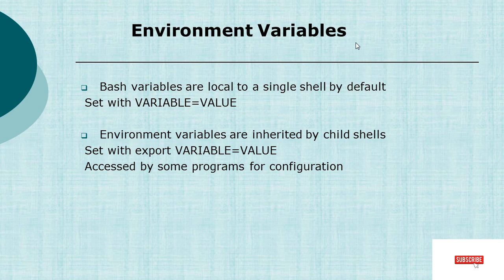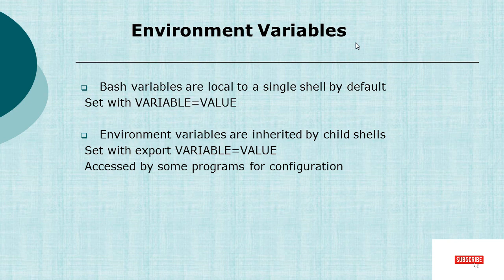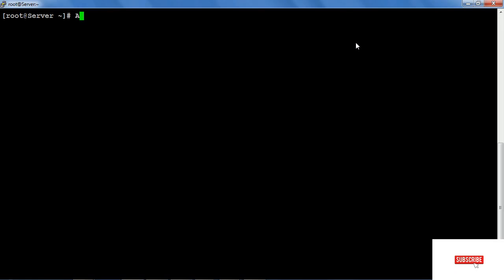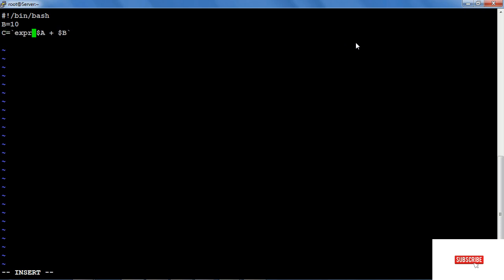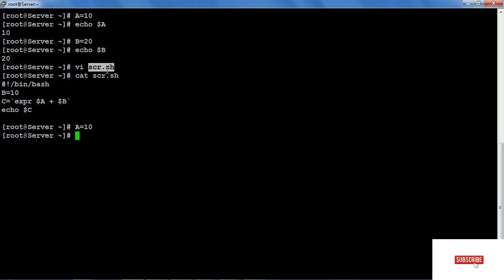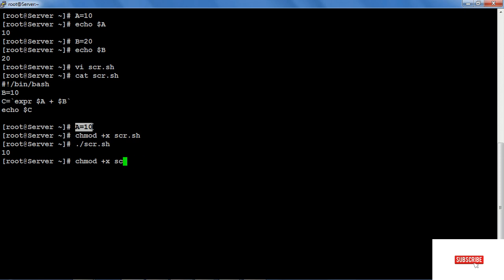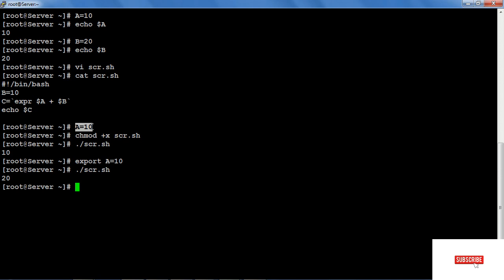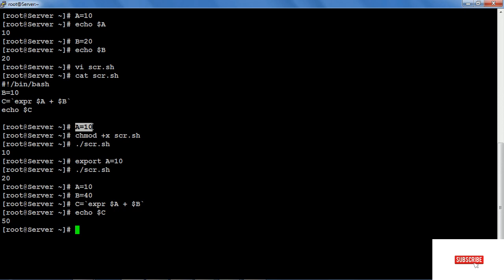1 Understanding variables Lab 1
1. Understanding variables in Linux Lab-1